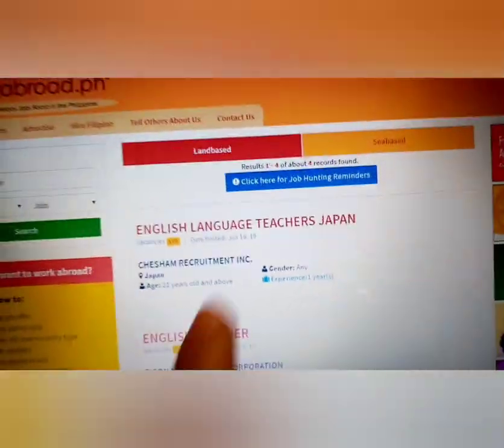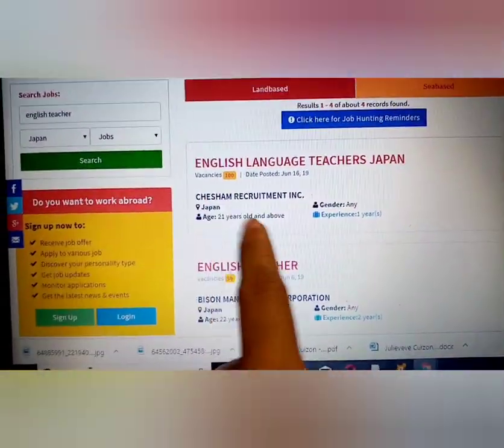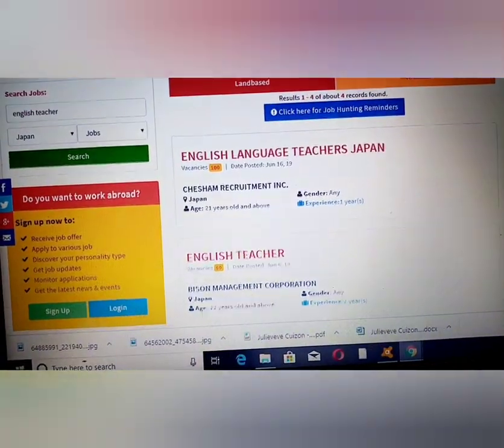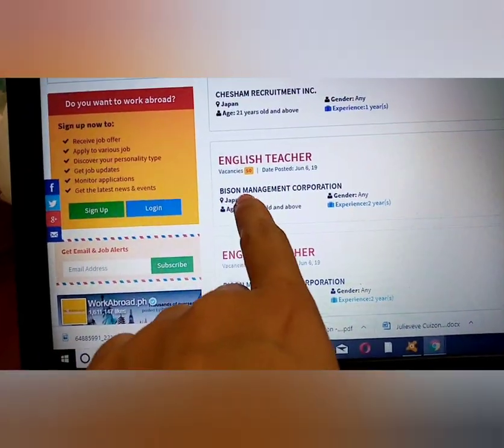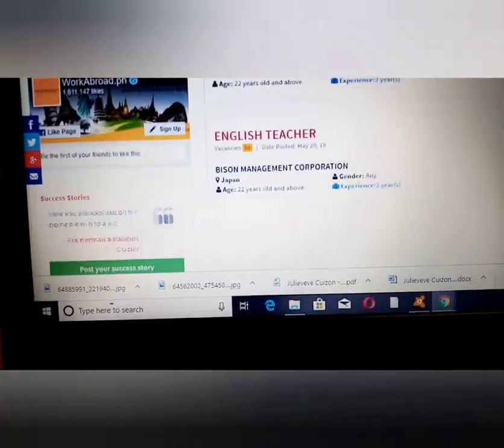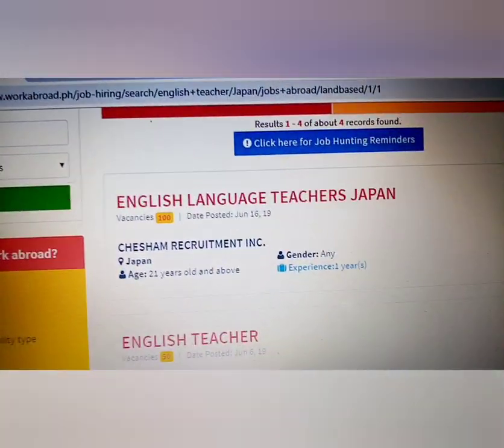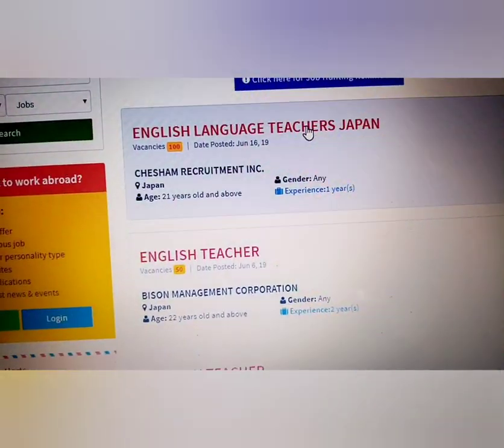TEACH IN JAPAN!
Hello mga besh mga baiiiiii! This video is for those Filipino teachers who were asking me on how to become an English Teacher (ALT) here in Japan. I hope this video will somehow give you an idea on how to become an ALT.

url=http%3A%2F%2Fcheshamrecruitment.com.ph%2Fdocs%2F20190224_ALT_ADVERTISEMENT.pdf

I just read and understood everything in there when I was still thinking whether I'll give it a go or not. Also, I've watched informative vlogs from other Filipino vloggers (namely: CandyInTheLandOfSushi, Teacher Macs, LizVlogs). Their vlogs are actually more informative and detailed.

See you on my next vlog :D